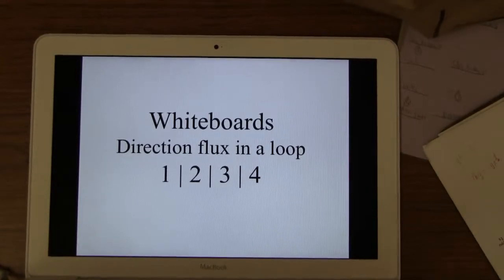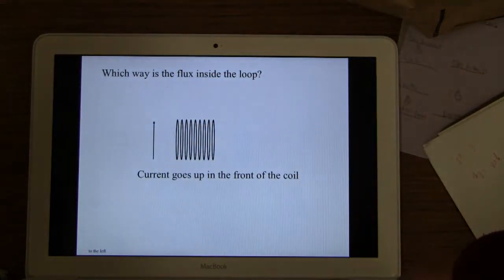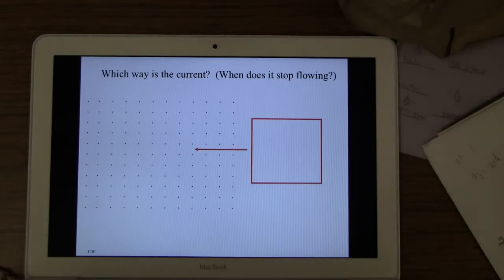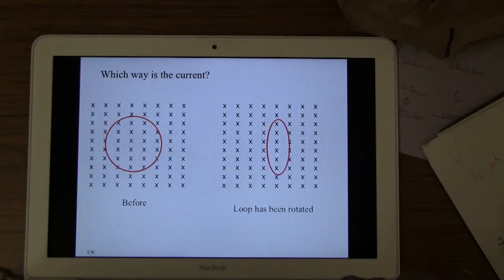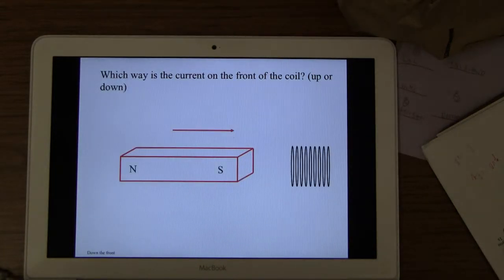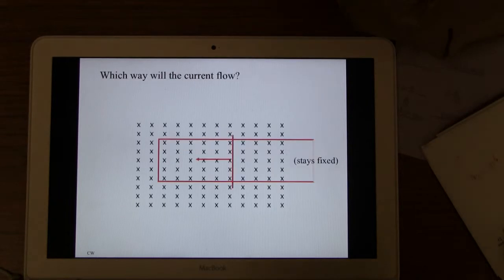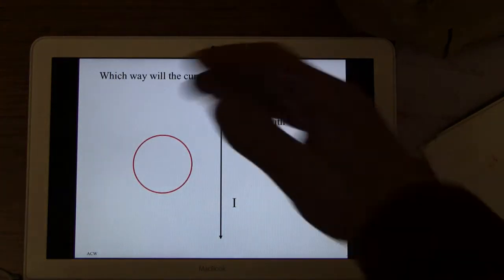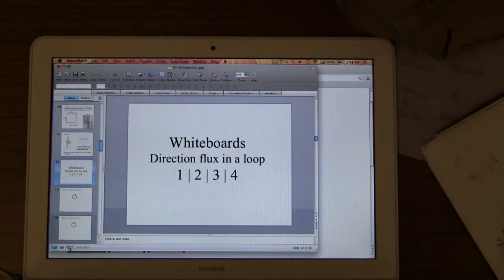HTPIB21 Direction of Current in Magnetic Induction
I show how to predict the direction of current in magnetic induction